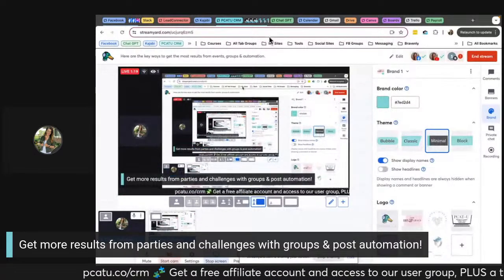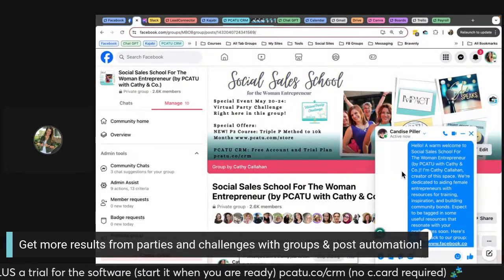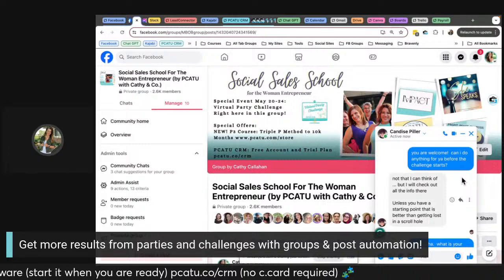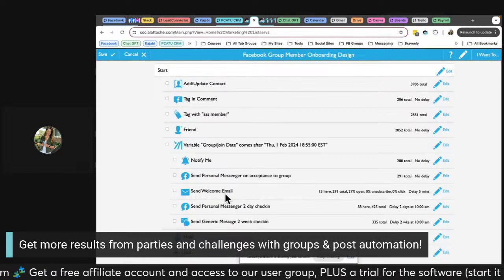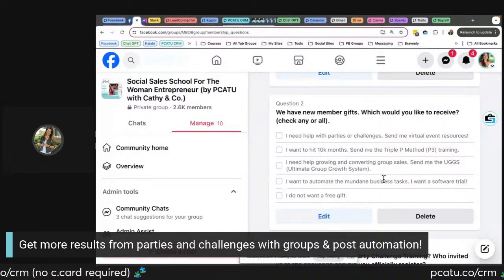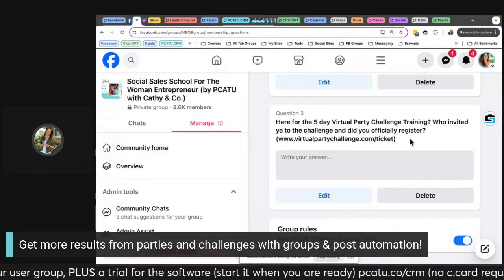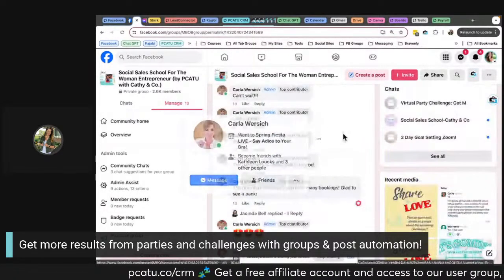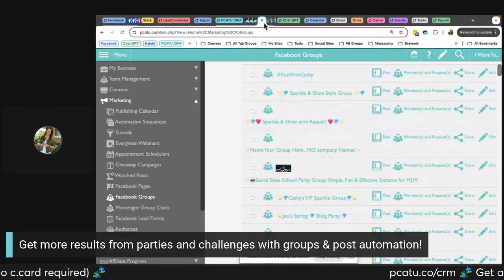Here are the key ways to get the most results from events, groups & automation.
Get more results from parties and challenges with groups & post automation!